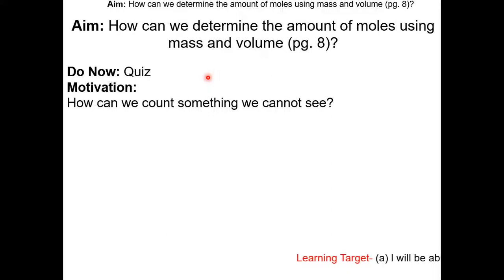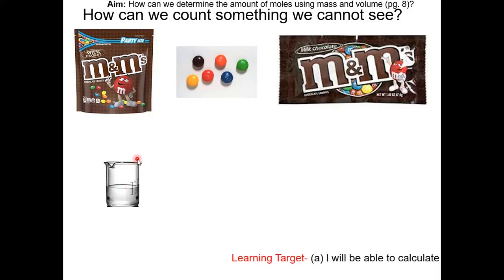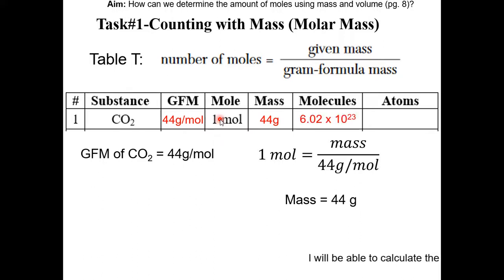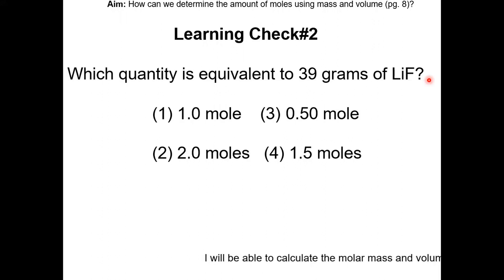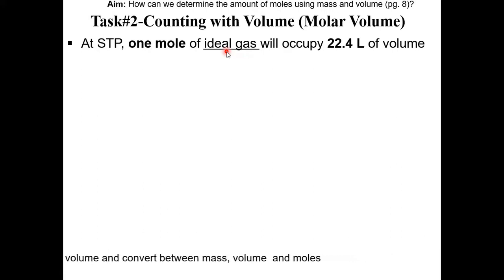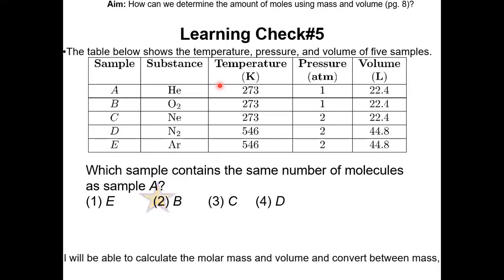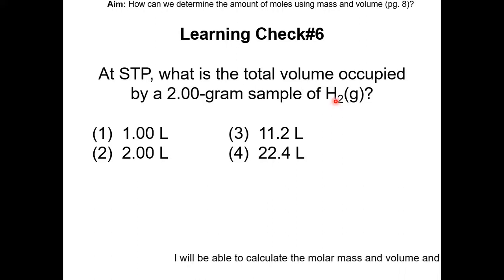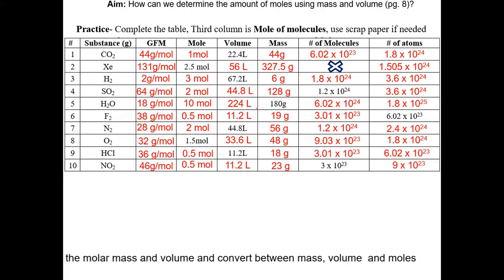3- Molar Mass and Volume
This is the 3rd video lesson for Unit 6b- Stoichiometry

Time Stamp
2:33 - Molar Mass
7:10 - Molar Volume